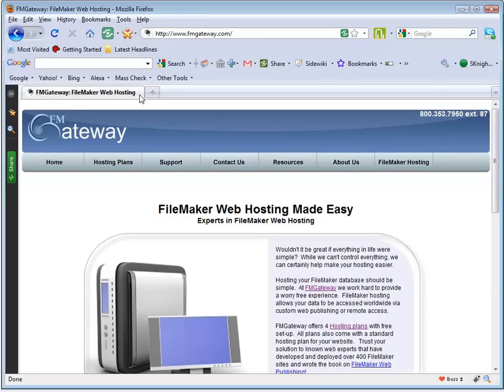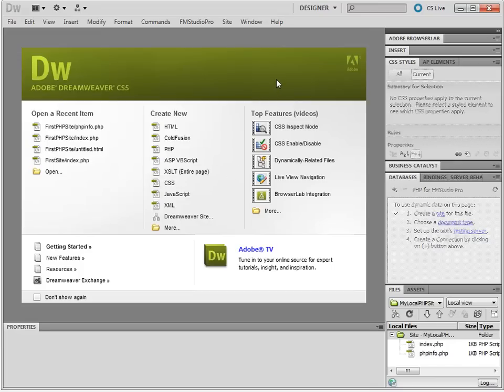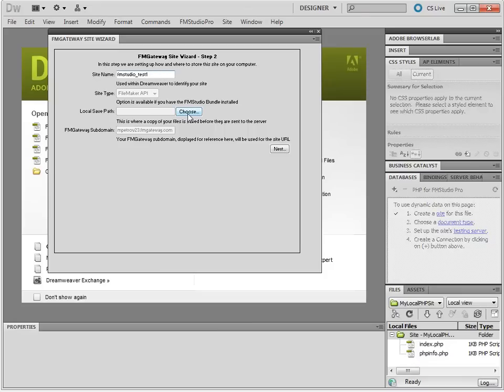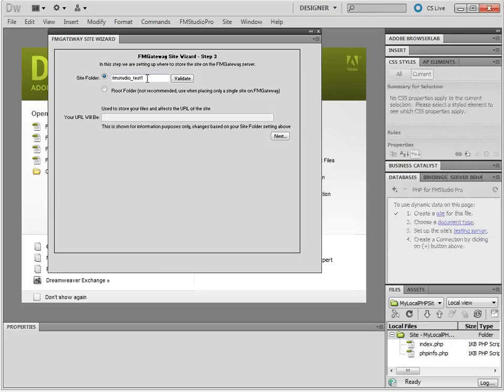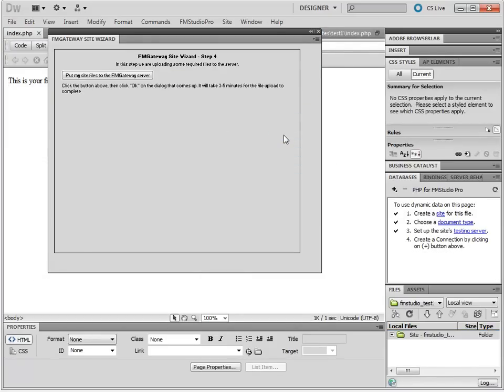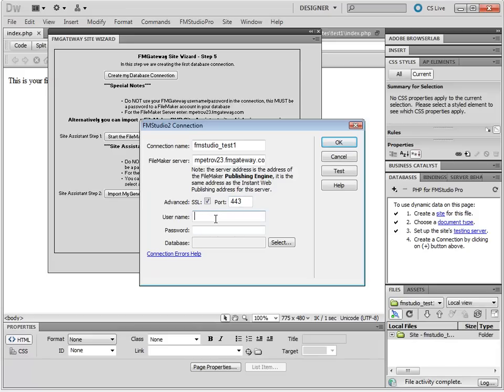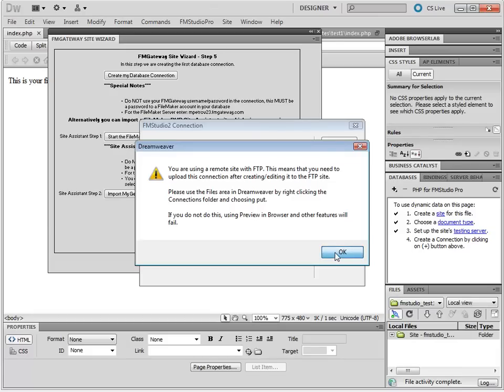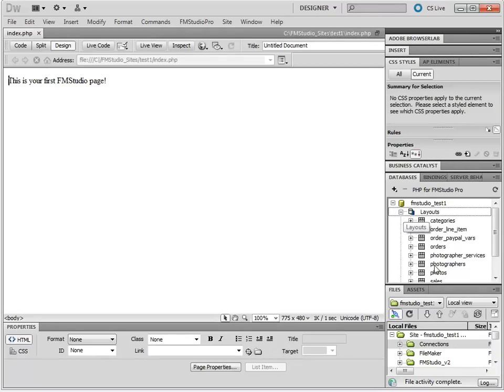Setting up FMStudio Pro on FileMaker Server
This is video 2 of the installation and set-up guide.  This is how to install FMStudio Pro on FileMaker server using as an example.